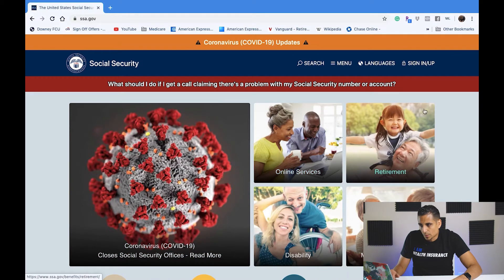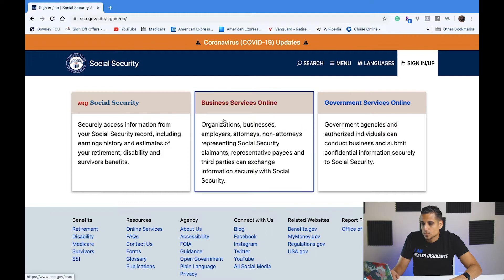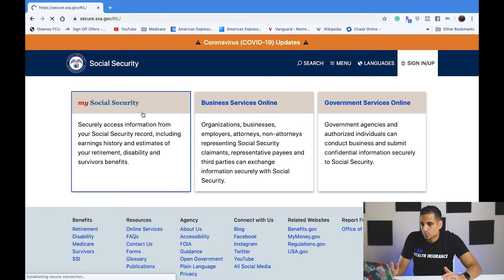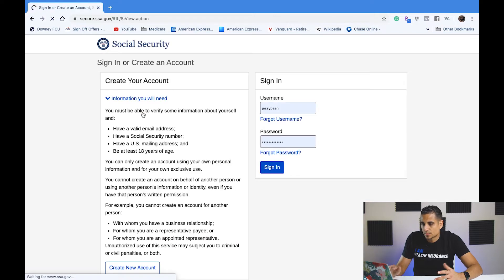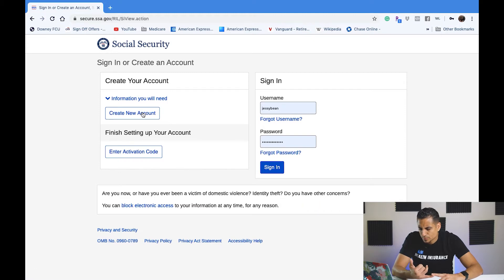How do I start my SSI benefits online?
This video will help you with the process of enrolling online. I suggest you start early. Right now all the social security offices are closed. You'll need to enroll for SSI benefits online. The SSA website will sometimes lock you out. So it's important to have all your info (taxes or credit card) handy to make sure you don't lock yourself out.